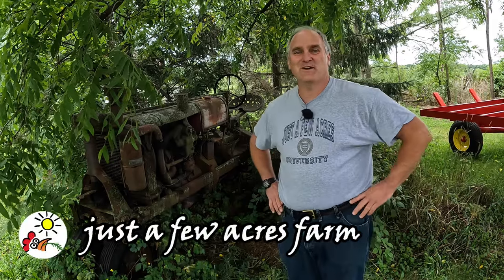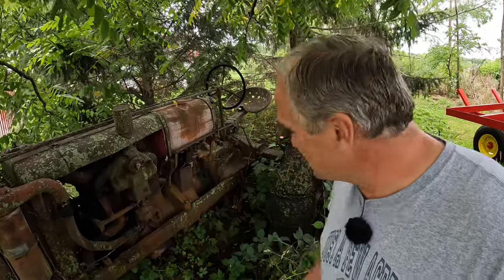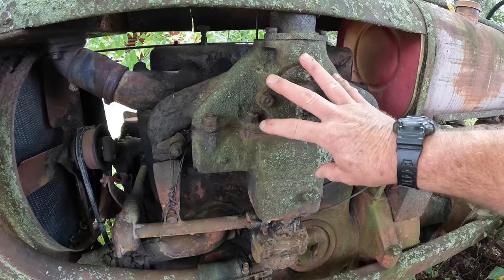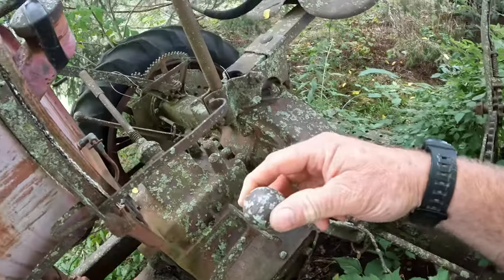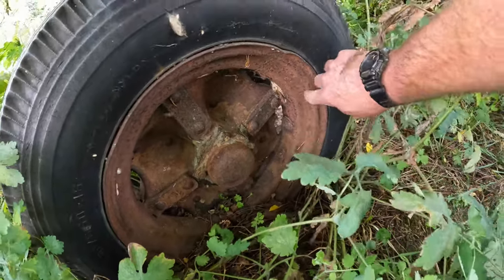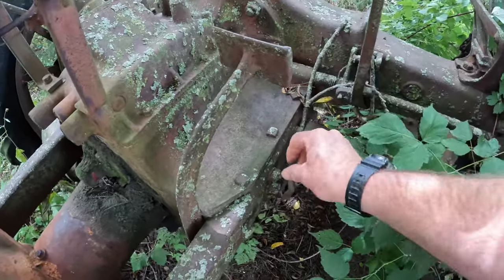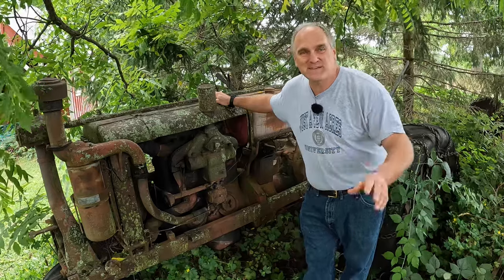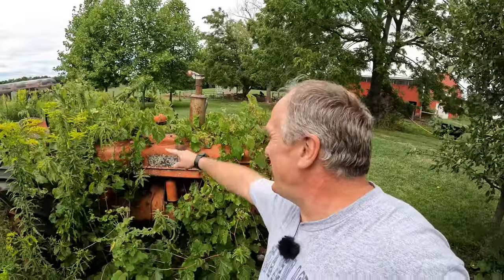What Are Those Tractors in the Weeds?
What about those tractors in the weeds? You've seen them in lots of videos, but what models are they? What is their history and what do I have planned for them?